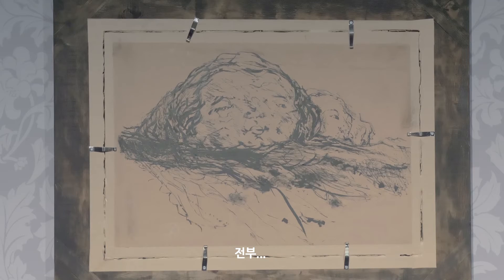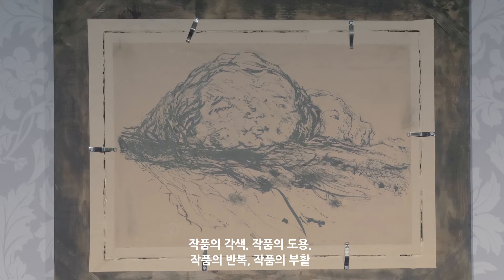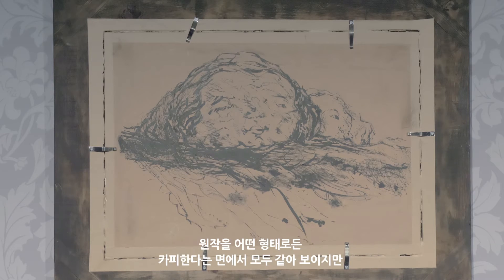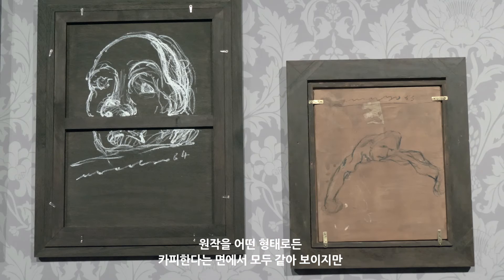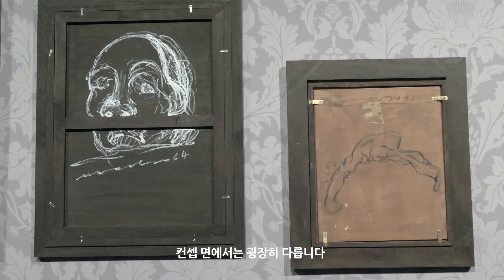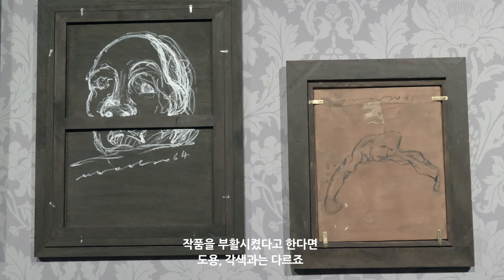Artist interview | The Principle of Uncertainty : Walid Raad | 불확정성의 원리 : 와일드리드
Lebanese media artist Walid Raad (b. 1967) attracted attention with a long-term project titled The Atlas Group, a part-archival, part-fictional documentation of the complicated and uncertain history of the Lebanese wars. His new project Preface to the Ninth Edition: On Marwan Kassab–Bachi (1934–2016) consists of frames, hung backwards, that look as if they were discovered in storage, making up a display that prompts reflection on what constitutes art.

The Principle of Uncertainty
 24.May.2017 - 09.Oct.2017
MMCA Seoul